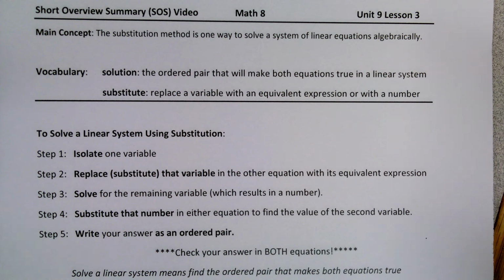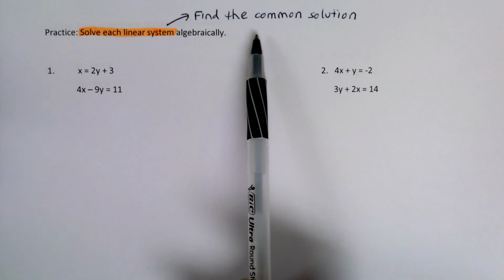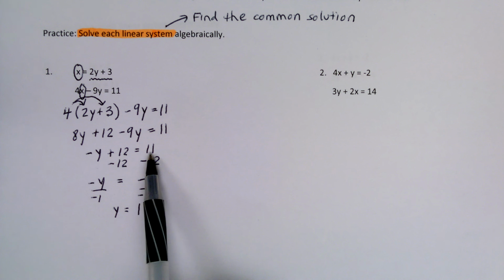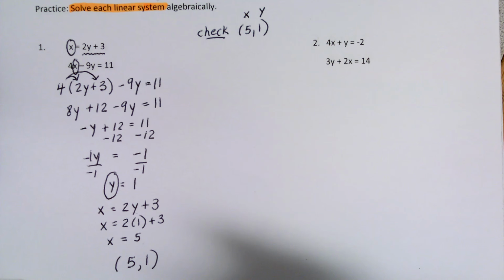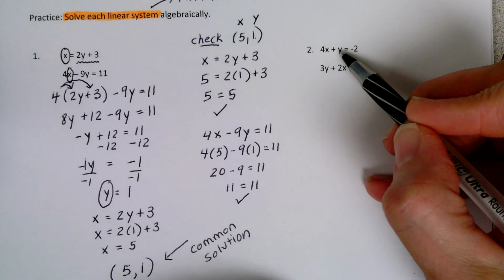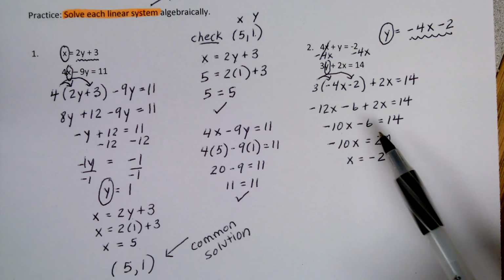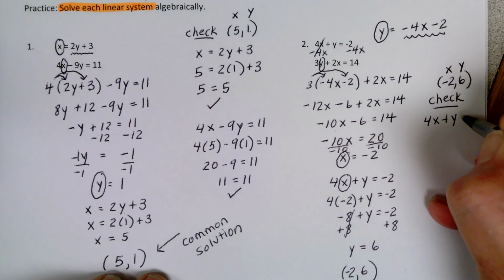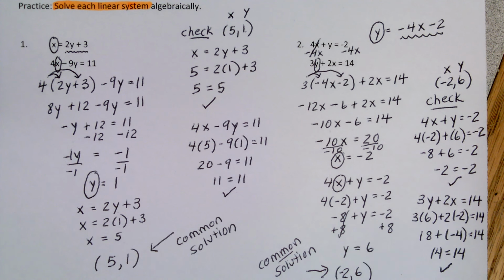SOS Video Math 8 Solving a Linear System with Substitution 9-3